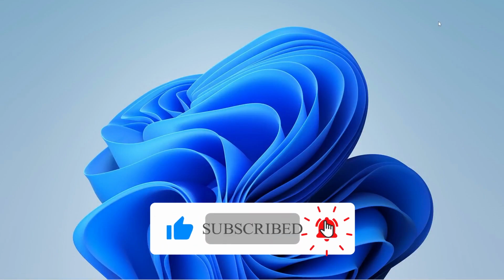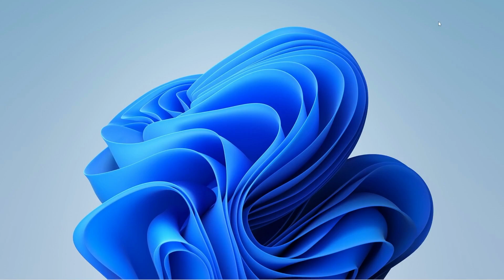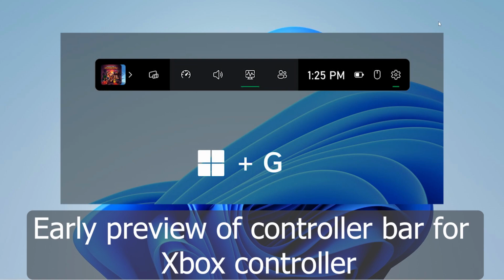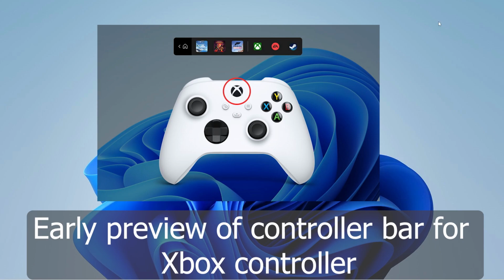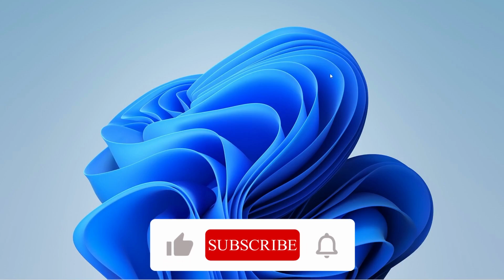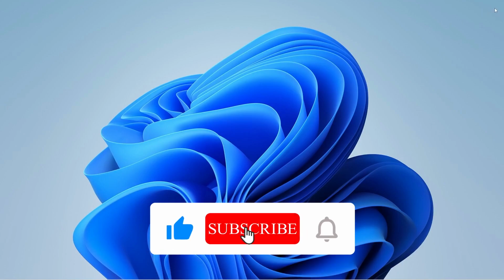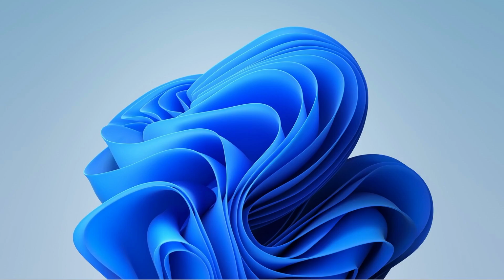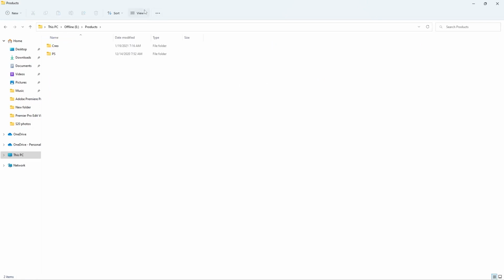Windows 11 build 22616.1 : New Features Hands on windows 11 Latest 22616.1 Build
Windows has recently announce next build in windows dev channel. the latest build now has build number 22616.1

Timestamps:
00:00 Intro
00:33 Improved Stability.
00:46 Support for controller bar preview
01:10 Watermark removed.
01:30 Windows 11 22616 fixes
03:25 Outro